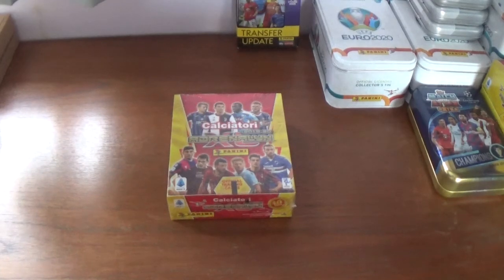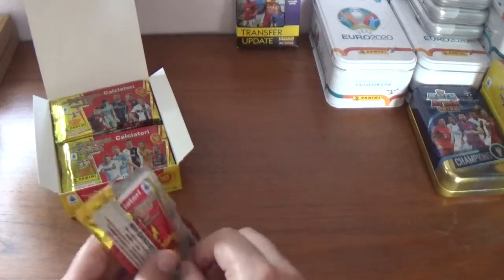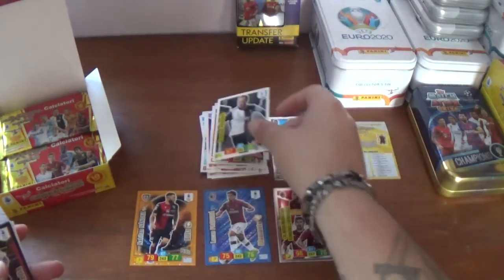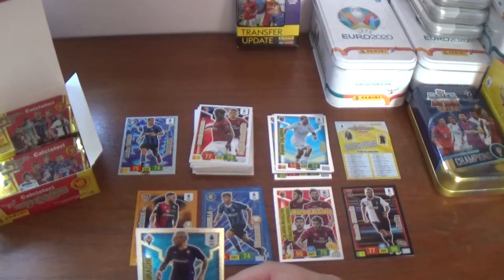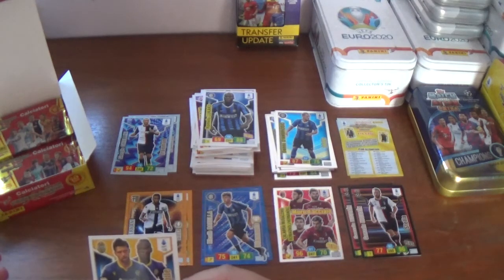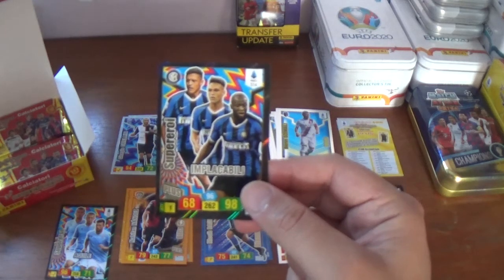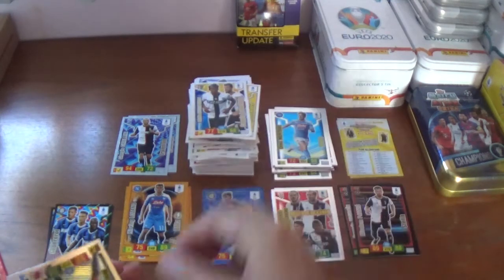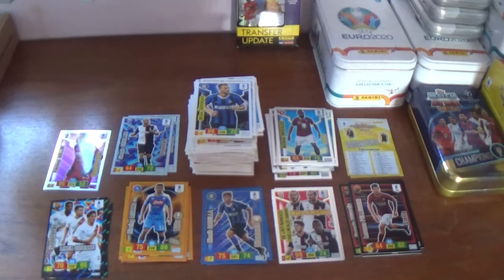BOOSTER BOX OPENING!!!! Panini AXL Calciatori 2019/20 Official Trading Card Collection/24 Pack's.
Opening my 3rd Booster Box for the Panini Adrenalyn XL Calciatori 2019/20 Official Trading Card Collection. The Booster Box retailed for €24 & €7 shipping, to recieve within 7 days of the order date, from Panini.It.It contains 24 Pack's with 6 card's per pack, a total of 144 card's.